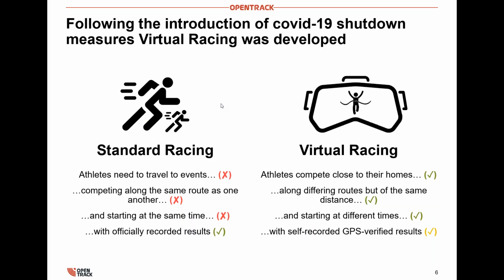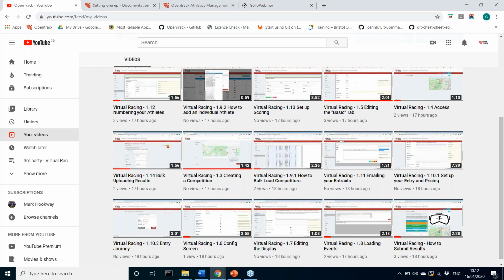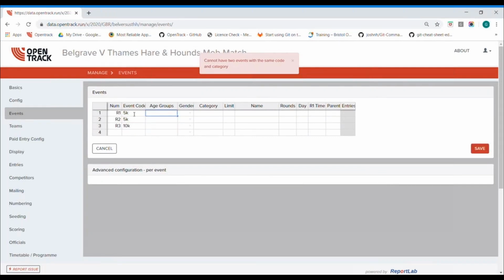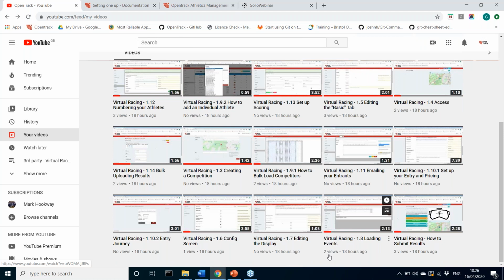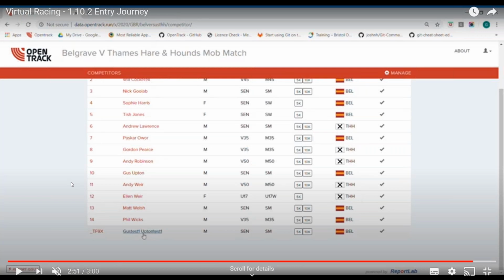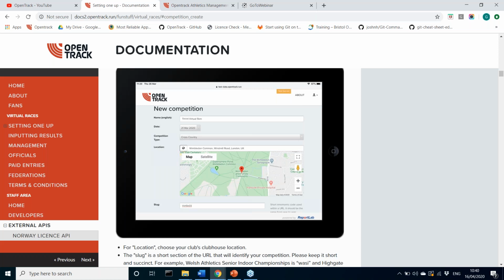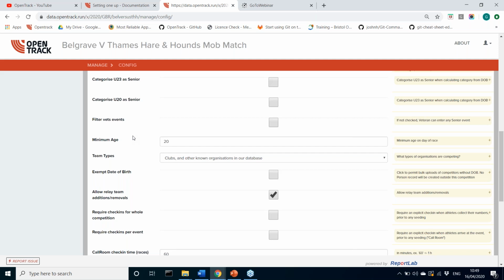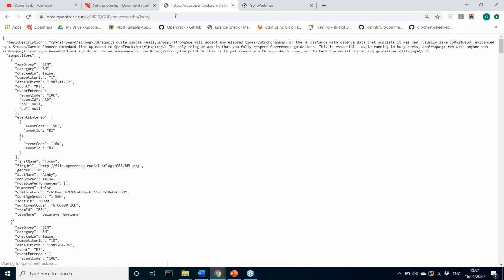Virtual Racing Webinar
Initially presented 16 April 2020
Webinar introducing OpenTrack and Virtual Racing and providing live instructions on how users can set up their own Virtual Races